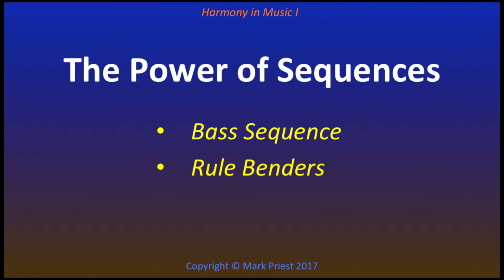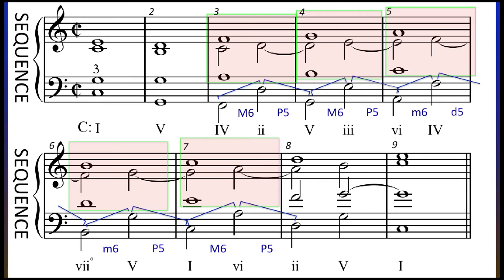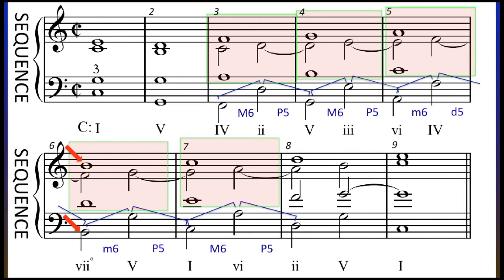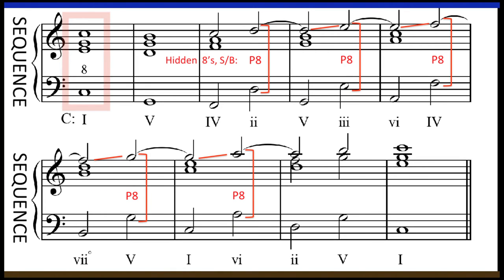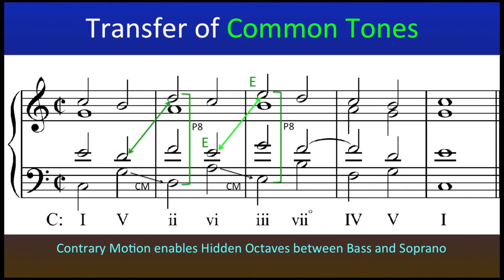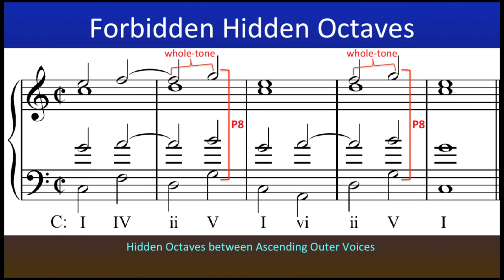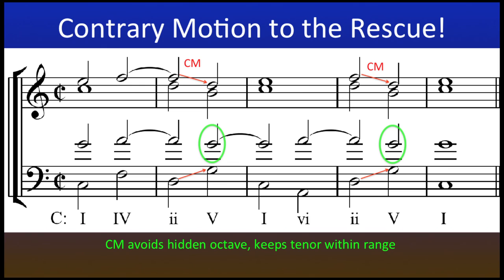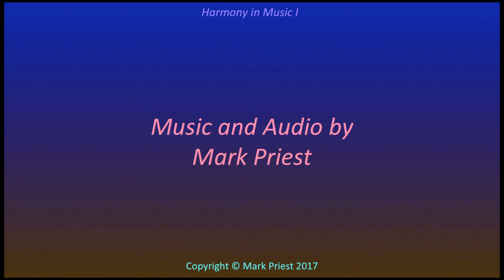The Power of Sequences - Harmony I, #17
The Power of Sequences – The Bass Sequence, and Bending the Rules
The Un-Spoiler Alert: Before expounding on the current topic, we invite you, the student, to pause the clip and work out the upper voices of the four bass lines shown here. Also, transpose the same bass lines to the designated keys, and work out the upper voices anew, following the Rules, in the transposed keys. You will end up with a total of 12 examples, and an unspoiled start to today's topic.
Right. Now that you have worked out the four exercises and eight transpositions from the previous slide, we’ll zero-in on the fourth one. We’ve marked the repetitive intervals of the bass line, from bar 3 on: Up a 6th, and down a 5th. Up a 6th (whether major or minor), and down a 5th (whether perfect or diminished), and so on. Listen. [mus]
Due to the predictable repetition of intervals in the bass, at ever higher scale degrees, the voice leading of the upper voices also tends to repeat in a similar fashion. [69d + uppers; sequential bars labeled] A repetitive pattern such as this is called, in conventional music theory parlance, a Sequence. How many repetitions of the pattern do you see? [mus]
Usually we would try to avoid doubling the LT in outer voices, and especially when there is a bass leap, on the downbeat. In bar 6, however, the sequential pattern allows us to make an exception. Think about it! Maintaining the logical pattern of the Sequence takes precedence over the do-not-double-the-LT Rule. Do you hear it? (...)

Jadassohn, Dr. Salomon. Elementary Principles of Harmony for School and Self-Instruction, pp. 42-43. Breitkopf and Hartel, 1895. A Public Domain work.

________. Manual of Harmony, pp. 25-29. Breitkopf and Hartel, 1890. A Public Domain work.

Internet Archive Link – must copy url and paste into browser – for download of [Elementary Principles]

Internet Archive Link – must copy url and paste into browser – for download of [Harmony]